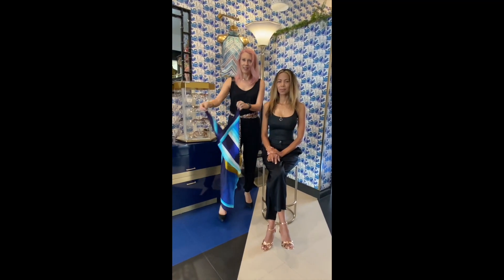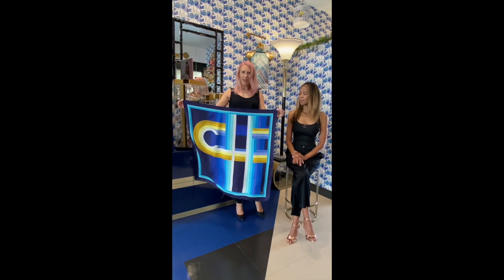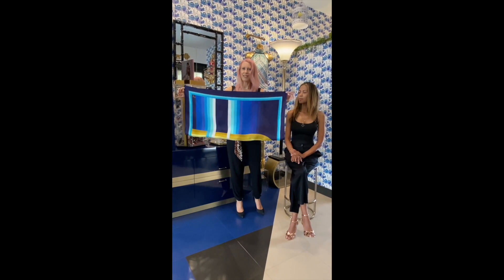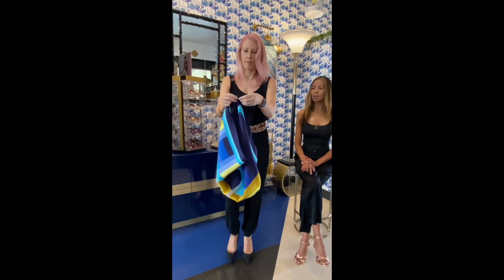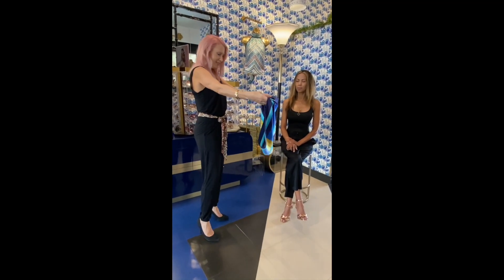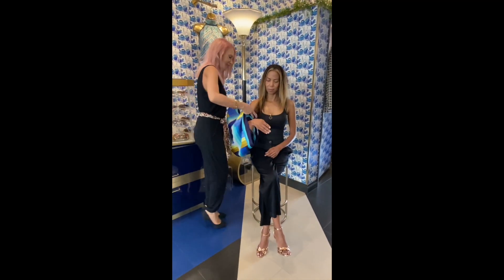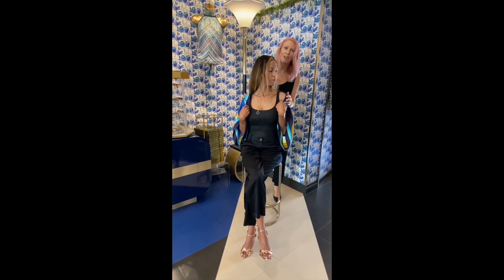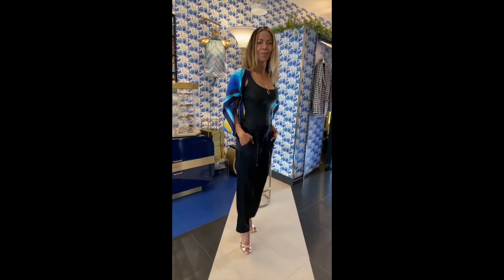The Butterfly: Wear your Silk Scarf as a Shrug!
Designer Candice Held demonstrates how to wear a large silk scarf as a shrug